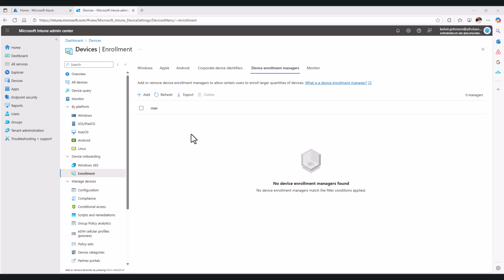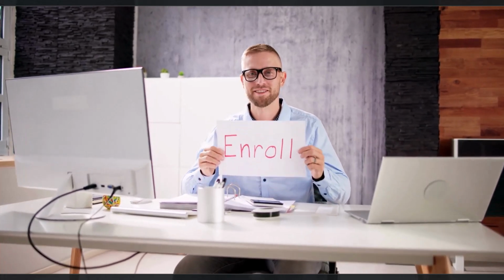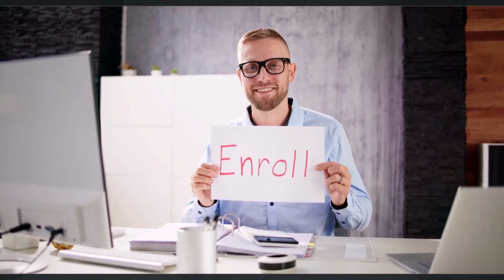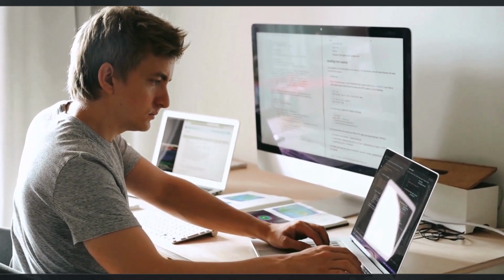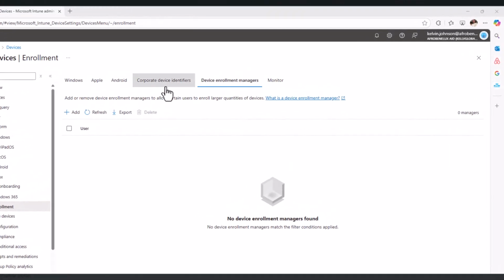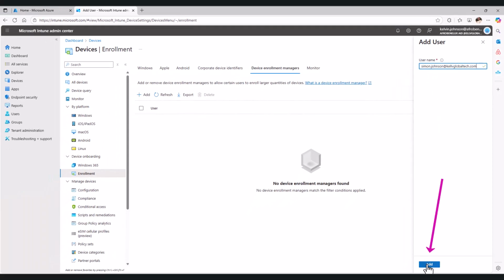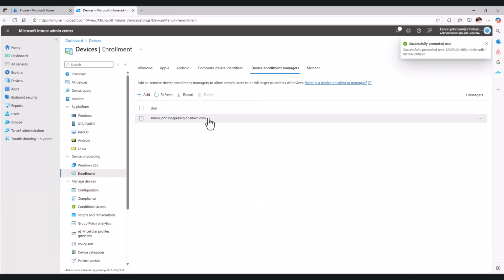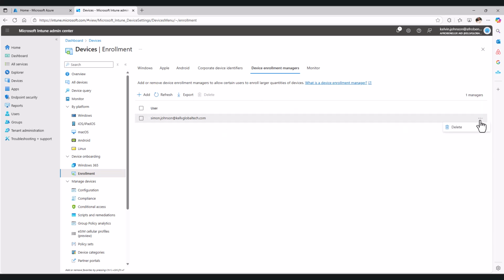Microsoft Intune Hack: How to Add Device Enrollment Managers (Step-by-Step)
In this quick tutorial, I’ll walk you through everything you need to know to assign a Device Enrollment Manager (DEM) account, making it easier to manage and enroll multiple devices in your organization.

✅ What you’ll learn in this video:

What a Device Enrollment Manager is in Intune

Why you might need DEM accounts

How to add and configure a DEM in the Intune admin center

Pro tips for managing enrollment efficiently

💡 Perfect for IT admins, Intune beginners, and anyone managing corporate devices.